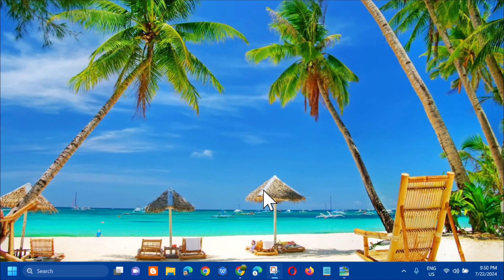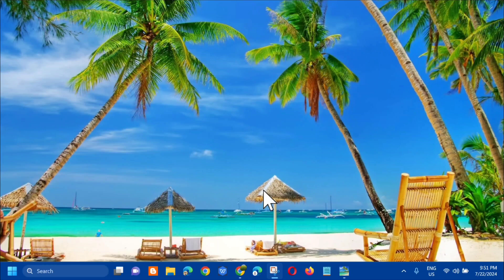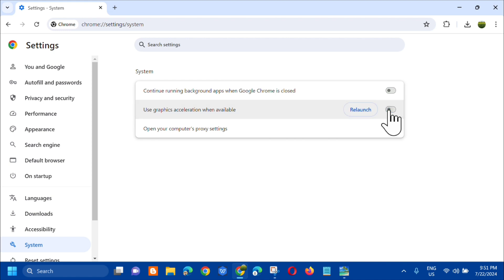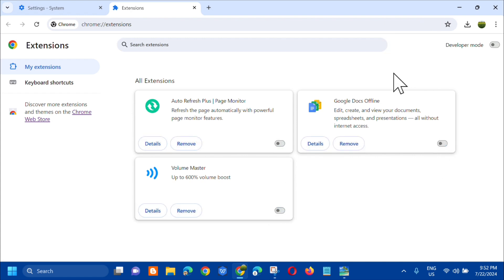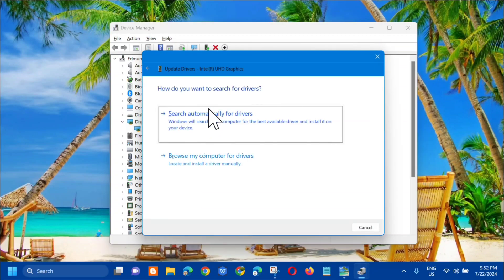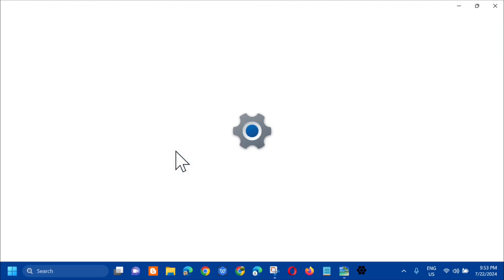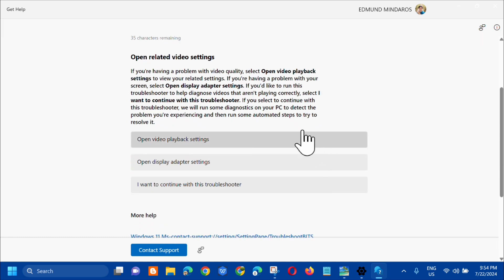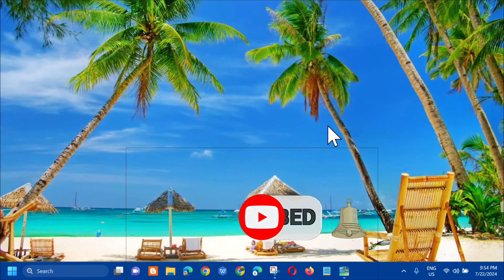How To Fix Computer Freezes When Watching Videos in Windows 10/11 [Guide]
In this tutorial, learn some effective solutions to fix the laptop keeps crashing when watching videos issue. When watching downloaded or online YouTube videos, your PC keeps crashing, or freezing is usually a sign of compatibility issues between your web browser and your graphics card. Besides, many other uncertain reasons, such as corrupted Windows system files and user profile, services disabled on the PC, or software conflicts, can be the cause of computer crashes when watching videos.

Run the Video Playback Troubleshooter:
1. Open the Control panel on your Windows 10 computer.
2. Change the View by option to Large icons / click on Troubleshooting / click View all option on the left panel / run Video playback.
3. When the process finishes, restart your system and check if the issue has been resolved.

Update Drivers of Display Adapters:
1. Press Windows key + X key and click Device manager.
2. Click Display Adapters /  right-click on the graphics card and click Update driver.
3. Then, launches the Update Driver Wizard for the selected device and complete the upgrade.

Disable Hardware Acceleration:
For Chrome users:
1. Click the three dots menu icon at the top right / select Settings / show advanced settings / find System and untick Use hardware acceleration when available box.

When watching downloaded or online YouTube videos, your PC keeps crashing, or freezing is usually a sign of compatibility issues between your web browser and your graphics card. Besides, many other uncertain reasons, such as corrupted Windows system files and user profile, services disabled on the PC, or software conflicts, can be the cause of computer crashes when watching videos.